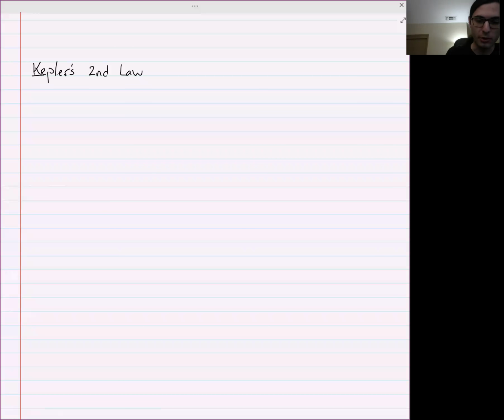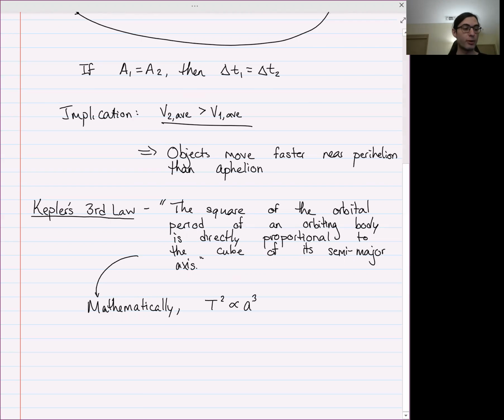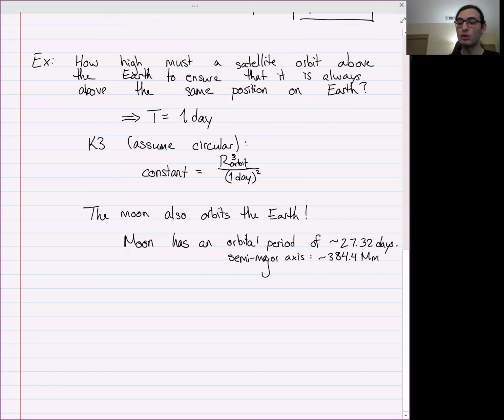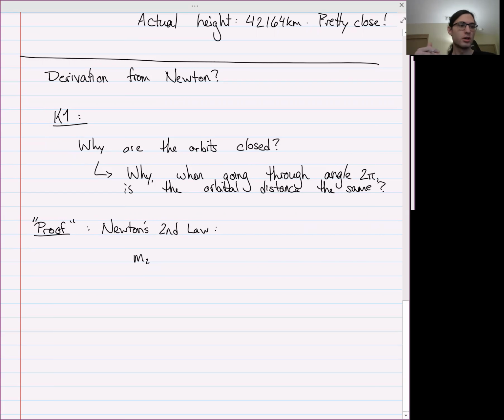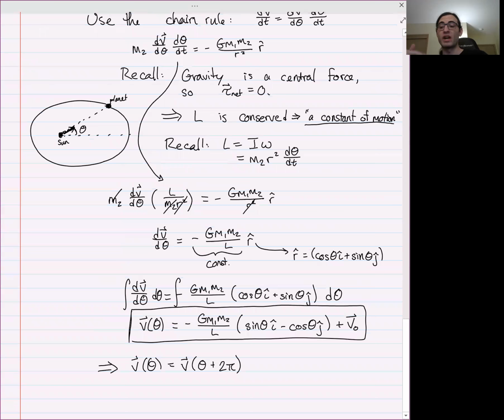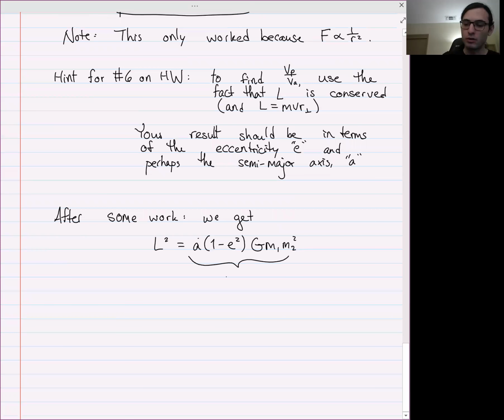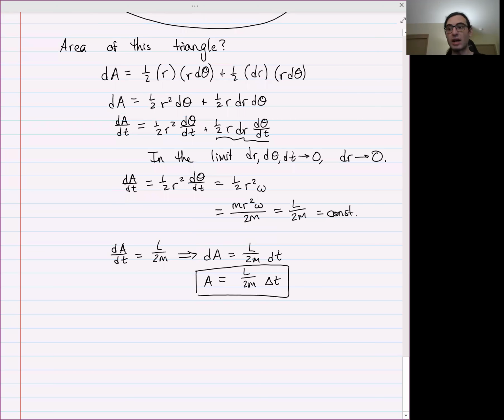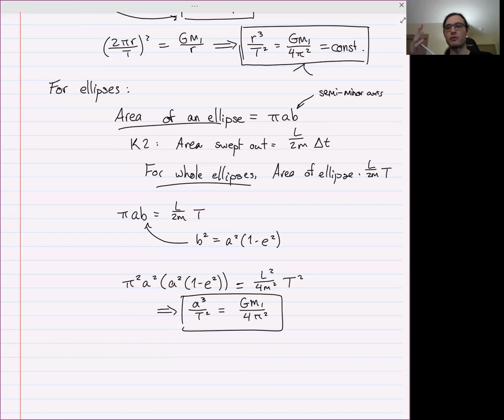Physics 9A - Lecture 25